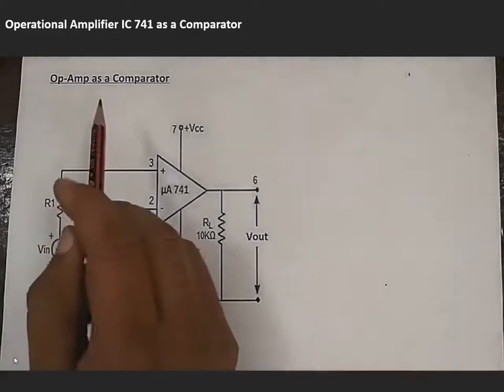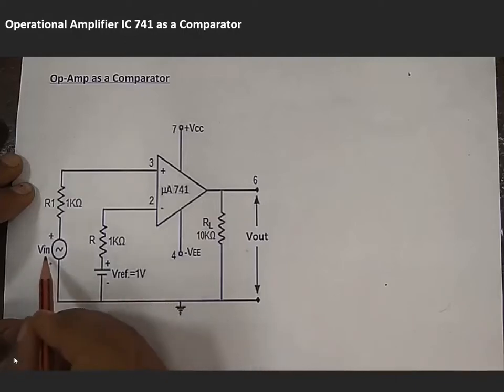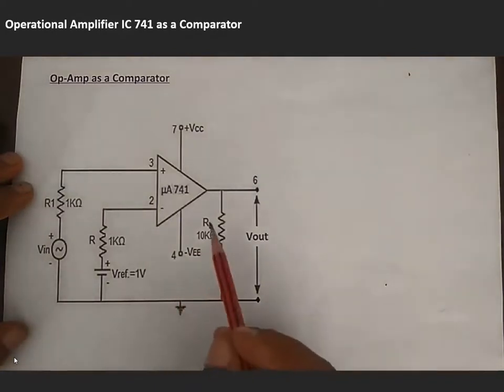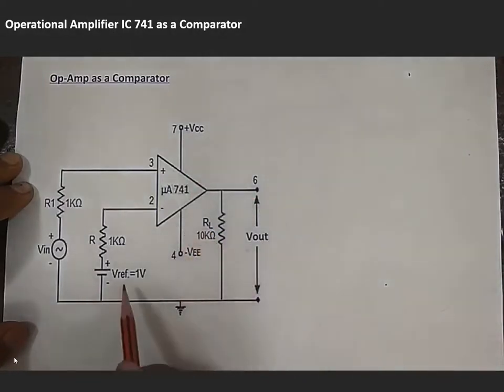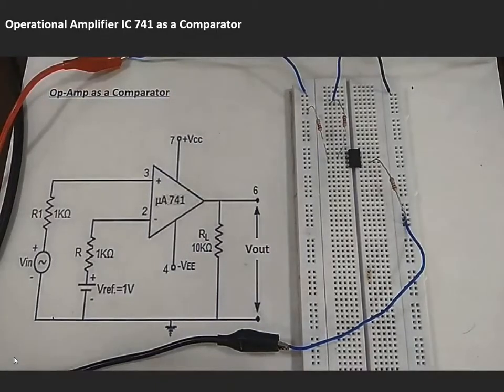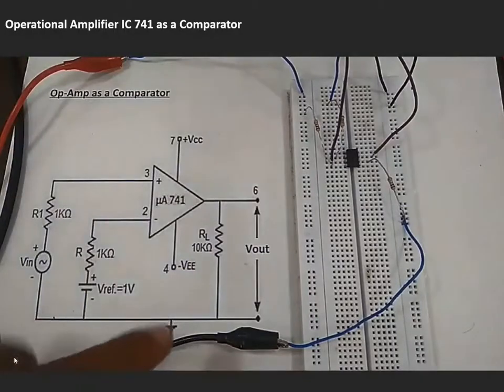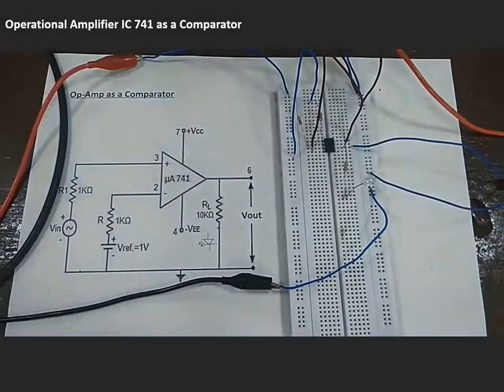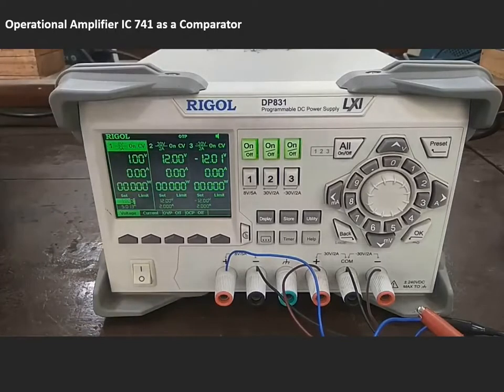Operational Amplifier IC 741 as a "Comparator" with observations.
A ‘comparator’ is a circuit that compares two input voltages. One voltage is called the reference voltage (Vref) and the other is called the input voltage (Vin). When Vin rises above or falls below Vref the o/p changes polarity (+becomes -). A comparator finds its importance in circuits where two voltage signals are to be compared and to be distinguished on which is stronger.